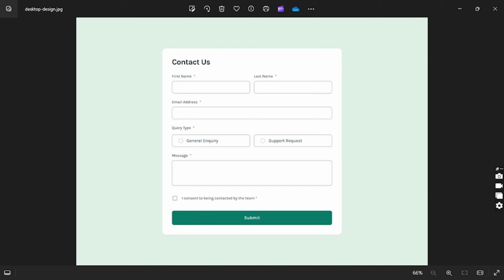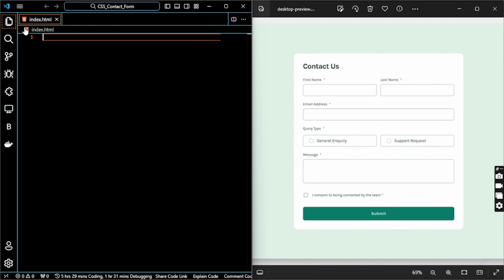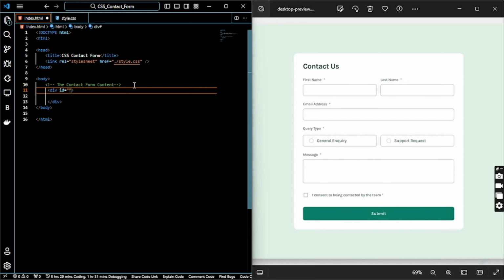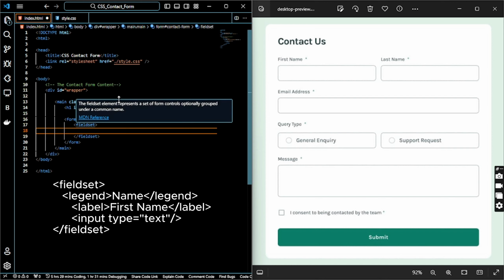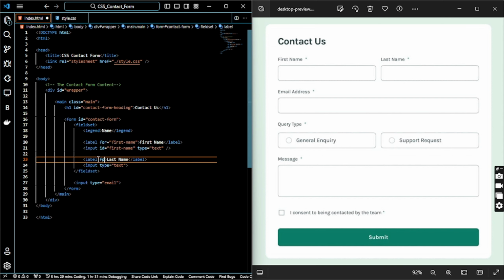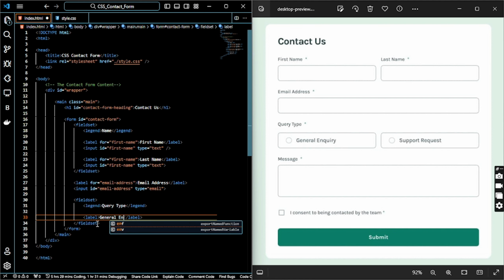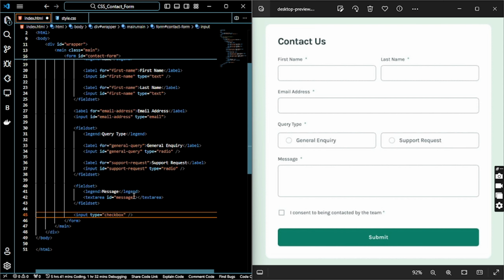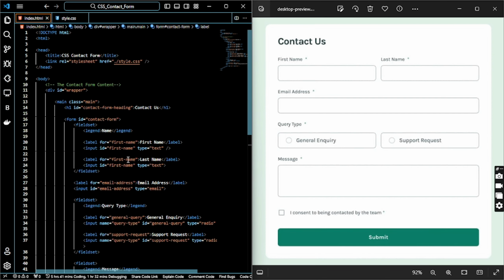Build a Validated Contact Form: HTML, CSS & JavaScript (Part One)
Hey everyone, welcome to the first part of this series on using HTML, CSS, and JavaScript to create a validated contact form. I'll walk you through the HTML structure of a modern, useful contact form that works on any website in this video.

In this video, you'll learn how to:
🔴 Create a responsive and accessible contact form using semantic HTML5 elements.

🔴 Add input fields, and checkboxes for various user inputs

🔴 Setup the basic layout, ensuring your form is structured.

Ready to elevate your front-end game? Let's build amazing websites together!

In the next video, we'll style out our contact form reinforcing all we've learned from the last video on the basics of CSS.